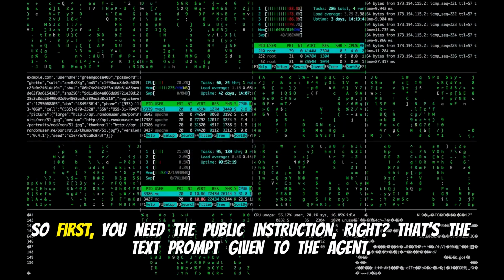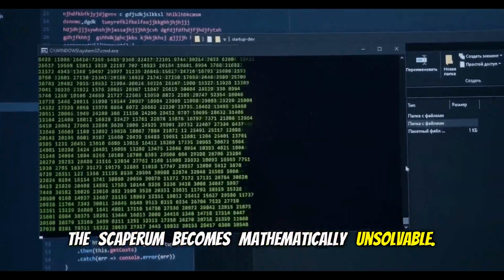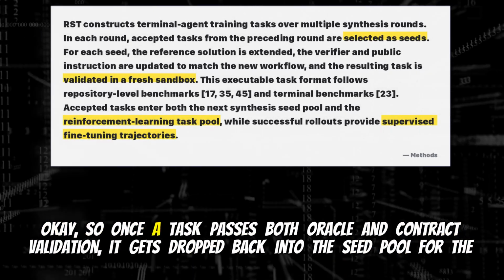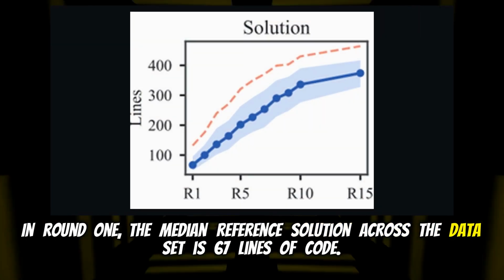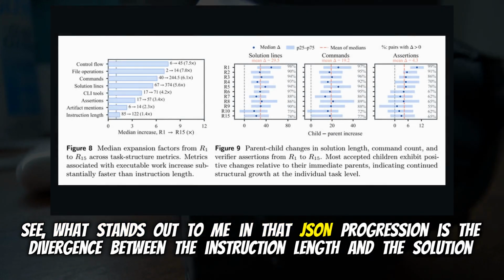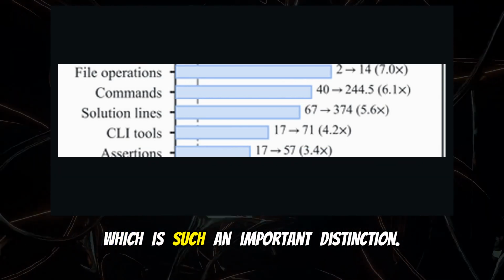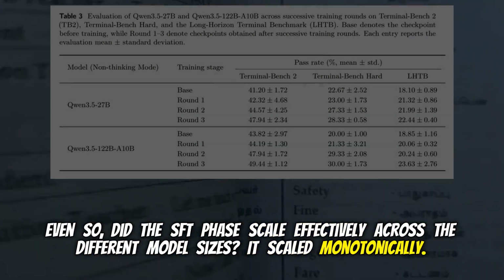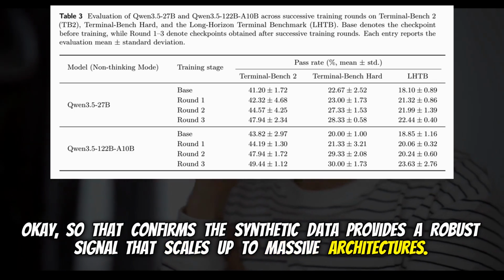Recursive Synthesis for Long-Horizon Terminal Tasks (Aug 2026)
Title: Recursive Synthesis for Long-Horizon Terminal Tasks (Aug 2026)

Summary:
This paper introduces Recursive Synthetic Terminal Tasks (RST), a verified recursive framework for generating long-horizon terminal-agent tasks at scale. Starting with validated seed tasks, RST extends reference solutions, realigns instructions and verifiers, validates candidates in fresh sandboxes, and reuses accepted tasks for later synthesis rounds. Across 15 rounds, it produces 37,484 verified tasks at approximately $0.05 per task while substantially increasing executable complexity. Solver performance declines as task difficulty rises, yet synthesis yield and validation rates remain stable. Trajectories collected from the generated tasks improve Qwen3.5 models through supervised fine-tuning, and verifier-based PPO further improves performance on Terminal-Bench 2, Terminal-Bench Hard, and Long-Horizon Terminal Bench.

Key Topics:
- Terminal agents
- Long-horizon task synthesis
- Recursive self-improvement
- Executable verifiers
- Synthetic training data
- Sandbox validation
- Agentic reinforcement learning
- Supervised fine-tuning
- Terminal benchmarks
- Task difficulty scaling
- Instruction-verifier alignment
- Diversity and deduplication

Chapters:
00:00 - RST’s Five-Cent Breakthrough
01:43 - Four-Part Task Alignment
03:40 - Solution-First Synthesis
05:47 - Validating Solvable Tasks
07:22 - Scaling Task Complexity
10:24 - Solver Performance Collapse
11:29 - Preventing Mode Collapse
13:52 - Training Agent Policies
16:53 - Benchmark Performance Gains
17:11 - Ruling Out Contamination
19:19 - Economics And Implications
19:54 - The Future Of RST